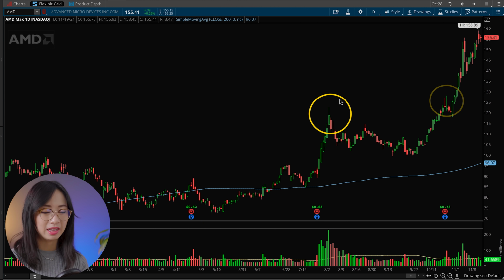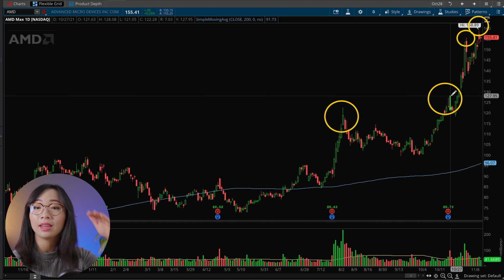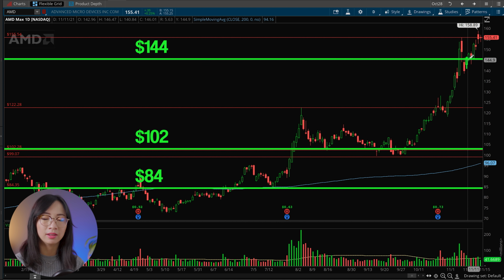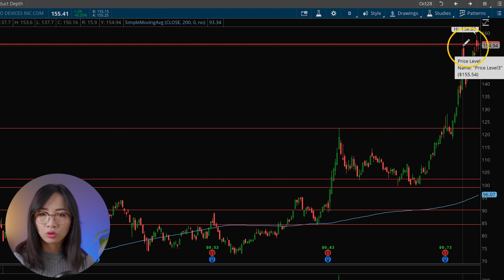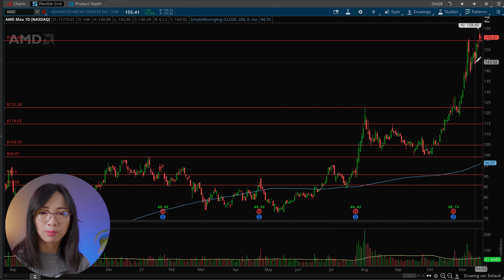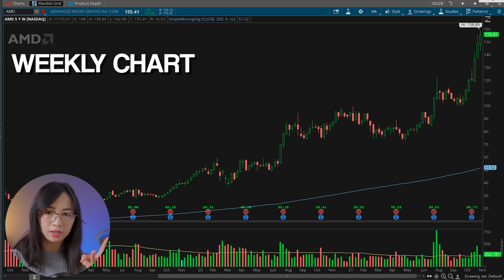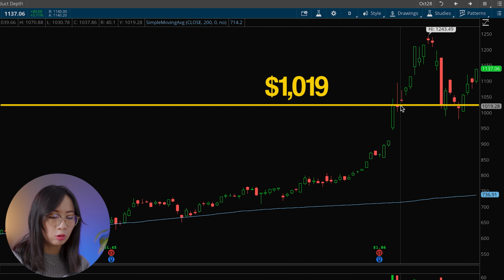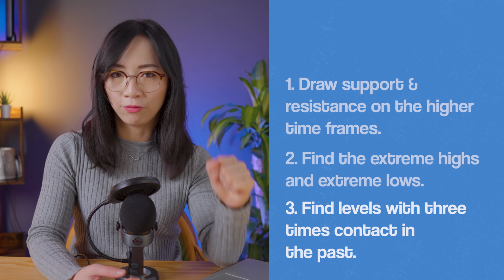SECRETS to Drawing Support & Resistance - DAY TRADING SECRET REVEAL | Humbled Trader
0:00 Support and Resistance Explained
2:22 Step 1
4:52 Step 2
6:42 Step 3
07:43 Step 4
Finding the right support and resistance is the foundation for technical analysis in day trading. In this video I'm going to show you the SECRETS to draw out the correct support and resistance levels step by step when day trading as a beginner.